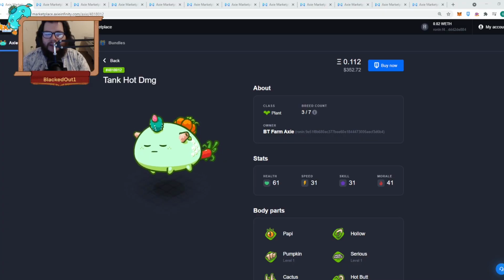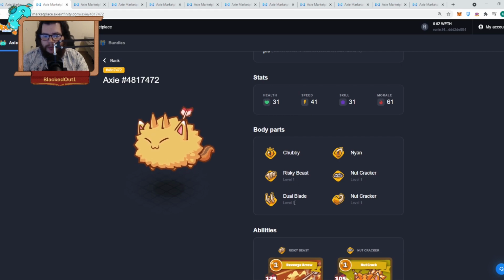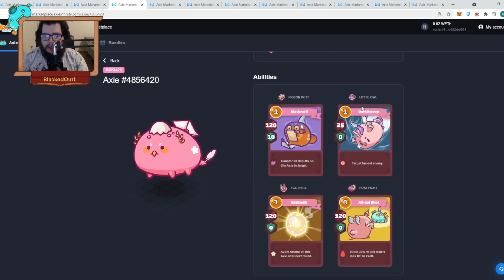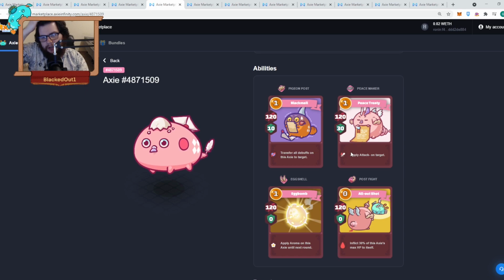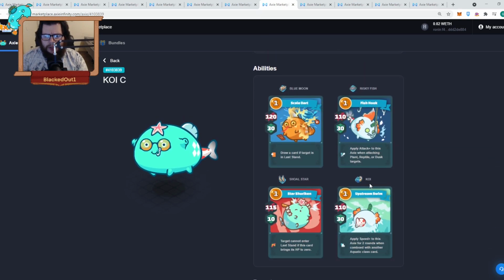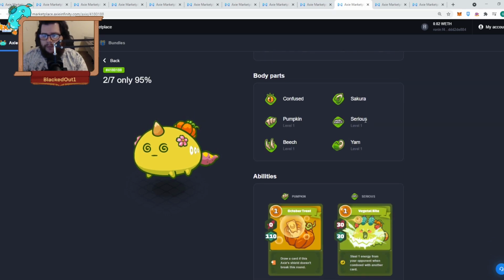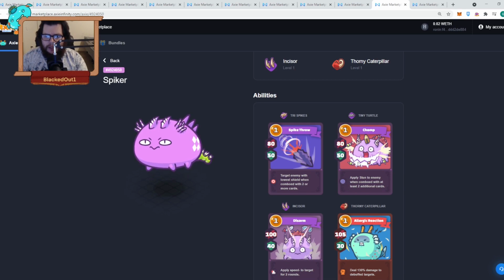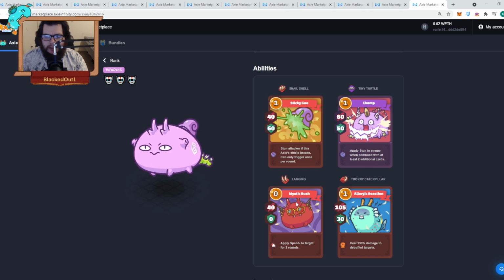Three Budget-Friendly Arena Teams For .3 ETH or Less Axie Infinity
This video covers Plant/Bird/Beast, Plant/Aqua/Aqua, and Plant/Reptile/Reptile. All These teams will help you climb the Arena leaderboards.

GameChops is a record label dedicated to video game music. Remixes, cover songs, and remakes of the best video game music out there. Founded by Dj CUTMAN in 2012, GameChops was one of the first record labels to license and publish video game music on platforms like iTunes and Spotify. We work with artists all around the world to promote the art of video game music.